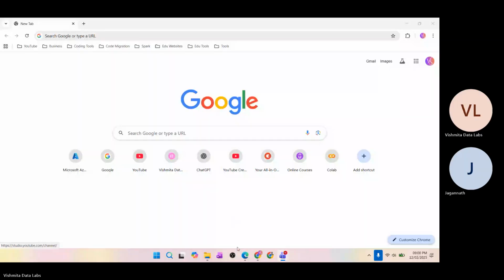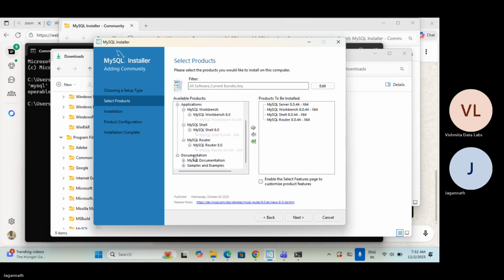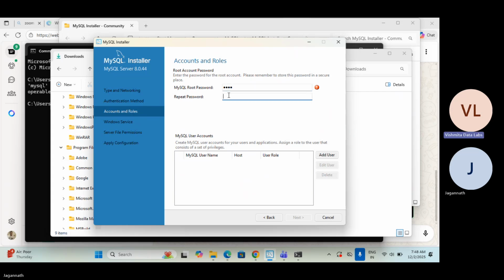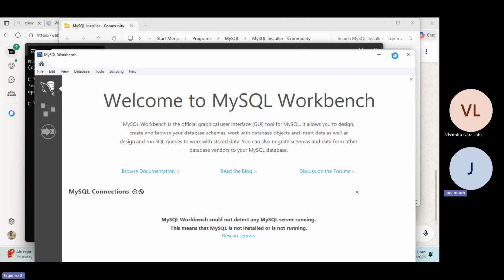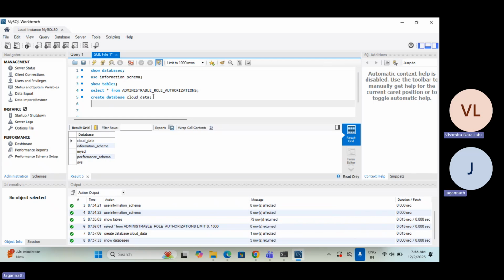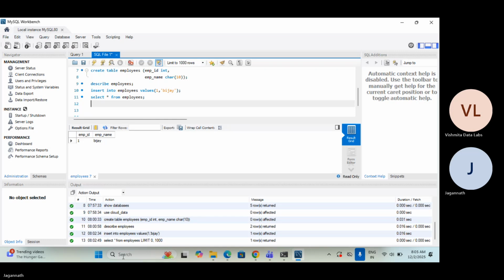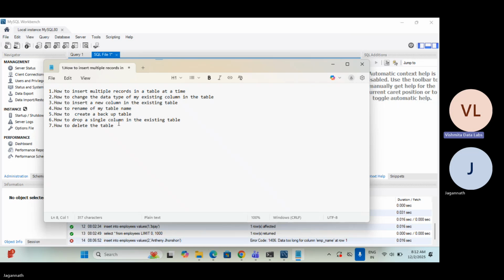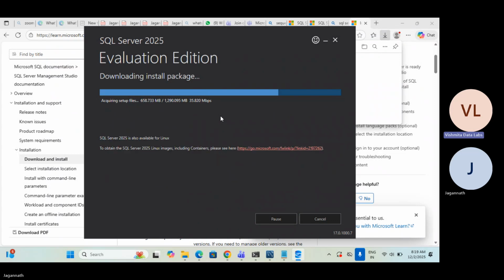Day 1: Course Overview & SQL Workbench Setup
Welcome to Day 1 of the Azure Data Engineer Masterclass! In this session, you'll get an overview of the entire course curriculum and a step-by-step demonstration of how to install and set up SQL Workbench for your Azure Data projects.

Whether you're new to Azure or looking to enhance your data engineering skills, this masterclass will guide you through everything you need to know to become a proficient Azure Data Engineer.